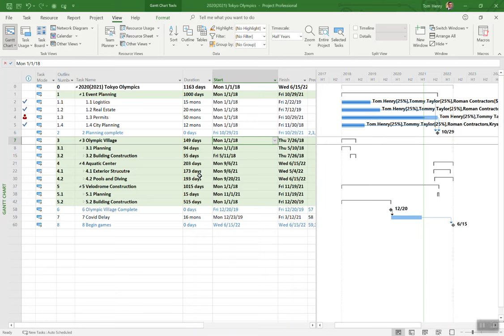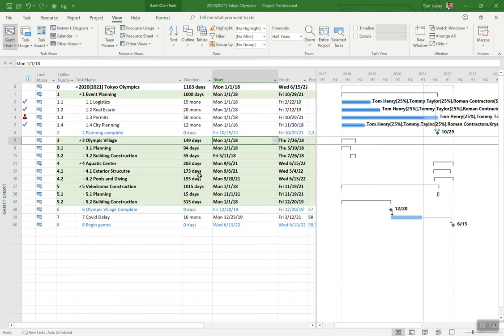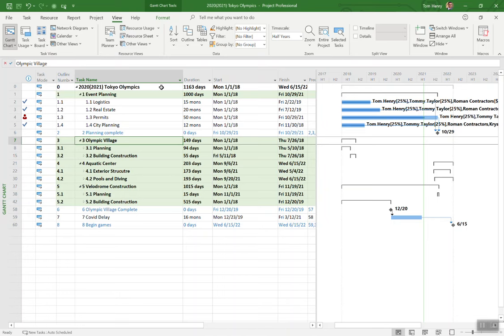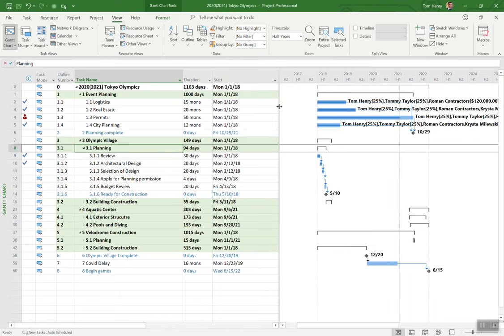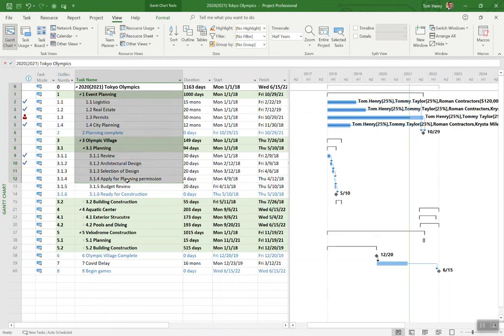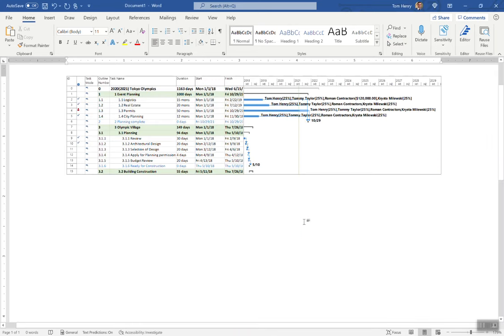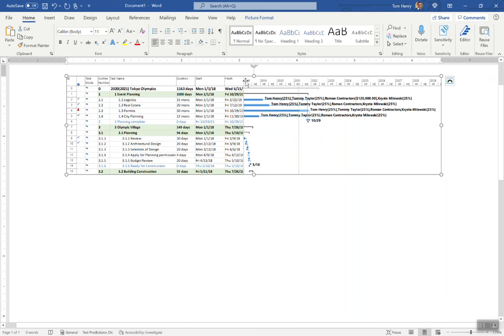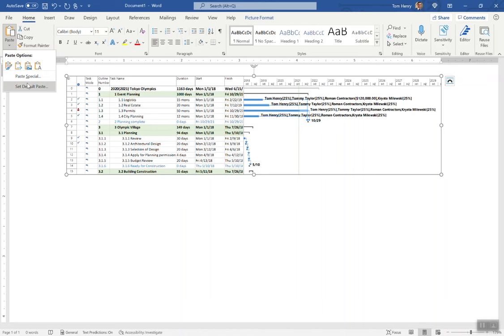Export from Microsoft Project to PDF/Word/Other - Including the Gantt Chart!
In this video you will learn how to Export your project schedule from MS Project to Word or PDF or any other application Including the Gantt Chart!